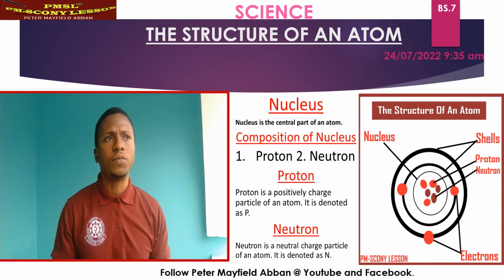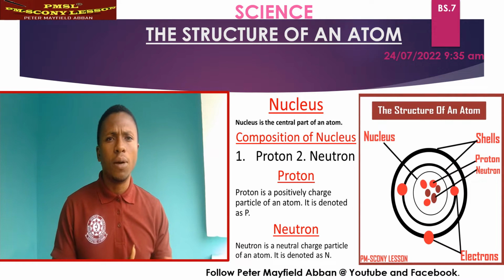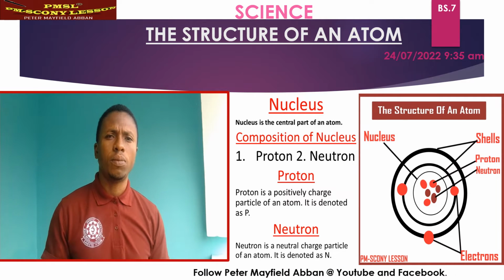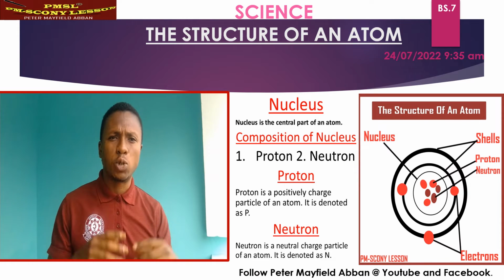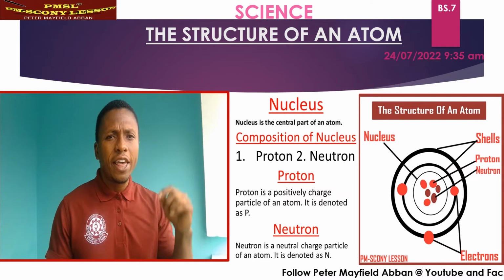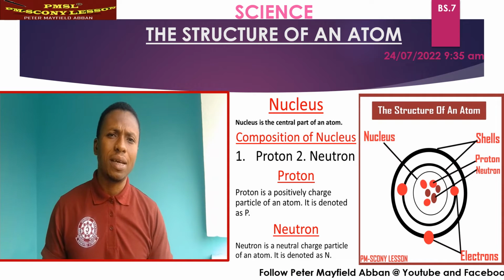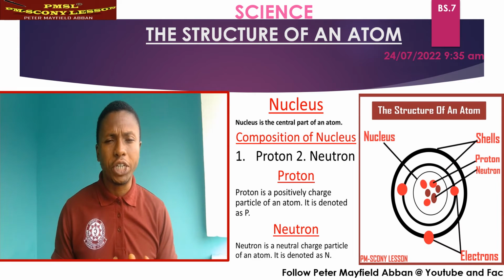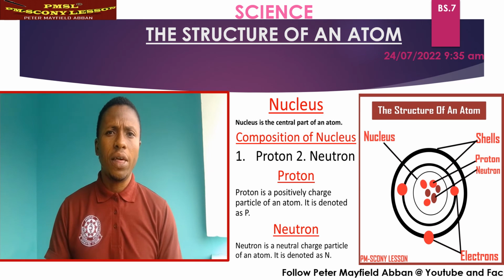The Structure Of An Atom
Presentation on the structure of an atom